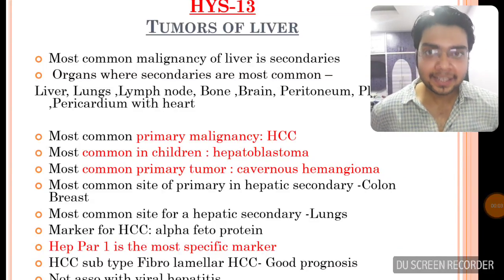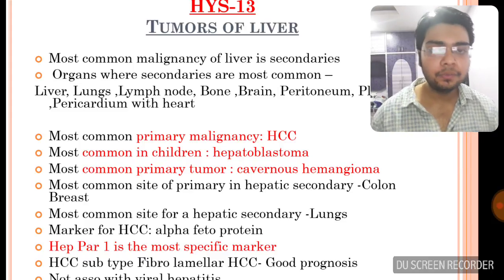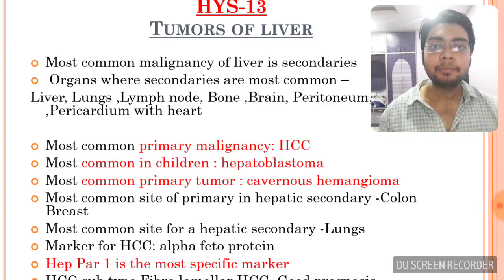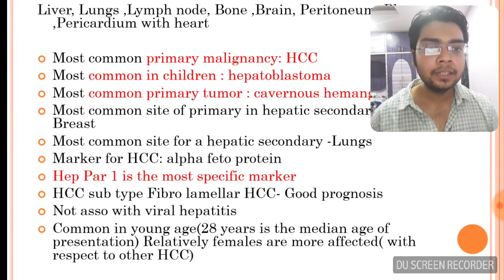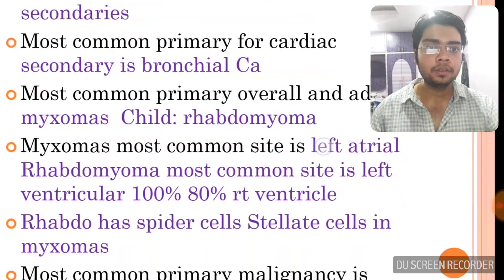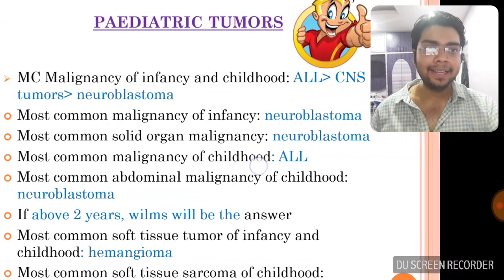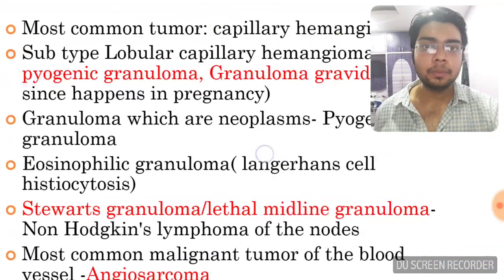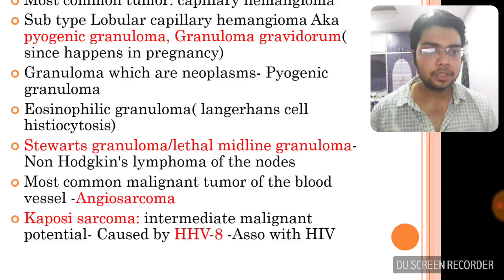NEET PG / DNB 2019- HYS 13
In making strategy for getting good rank in NEET exams conducted by NBE .What we have observed is that you have to avoid mistakes from some hot topics(250-300) which are going to be asked on sure basis(Make 100-120 questions/300) & thus becomes lifeline or qualifying stuffs for your NEET PG exam.Less mistakes we make in those questions & along with it marking ''some'' extra uncommon questions right.Will fetch you a good rank & desired branch.
Regards,
Dr.Shivaam Kesarwaani

For reference & ordering books online.

1) Review of Postgraduate Medical Entrance Examinations Vol-1, 13th Ed. anatomy, physiology, biochemistry, pathology, microbiology.by Pulse Publication

2) Review of Postgraduate Medical Entrance Examinations Vol-2, 13th Ed. Pharmacology, SPM, Ophthalmology, E.N.T. , Orthopaedics, Forensic, Skin, Psychiatry, Anaesthesia,by pulse

3)EVIEW OF POSTGRADUATE MEDICAL ENTRANCE EXAMINATIONS VOL-3 13ED 2017

4)Surgery Sixer for NBE

5)LMR Last Minute Revision for NBE/DNB/NEET/PGMEE/FMG by Jaypee Brothers

6)Mastering NBE Series (Non Clinical Subjects) - Vol. 1 (PGMEE)by Jaypee Brothers Medical Publishers

7) Mastering NBE Series ( Clinical Subjects) - Vol. 2 (PGMEE)

8) Conceptual Review Of Pharmacology For Nbe 2Ed (Pb 2017)